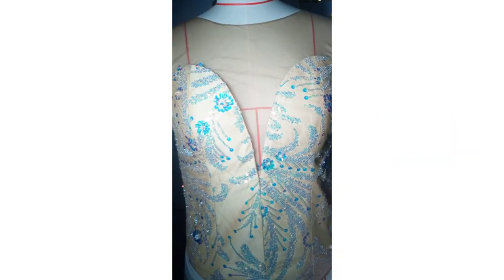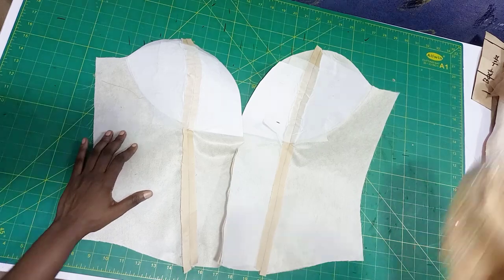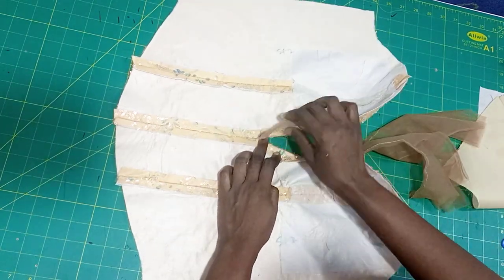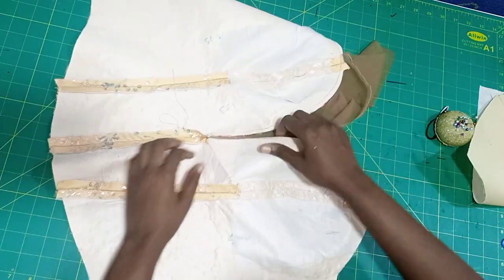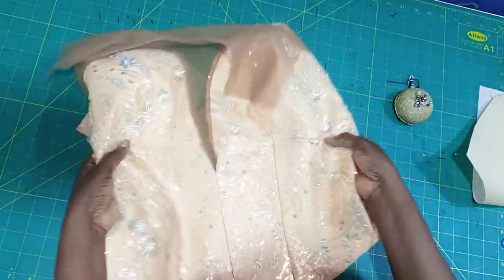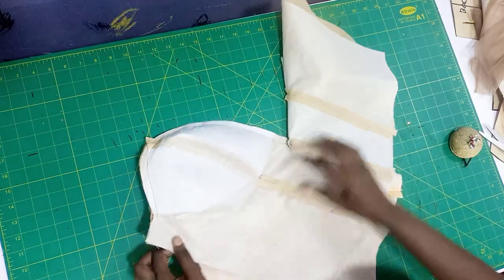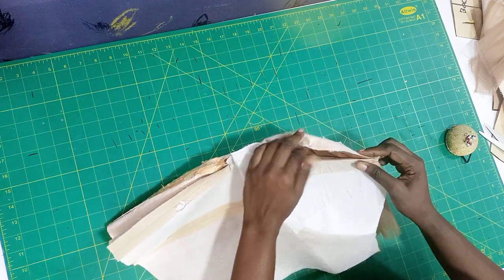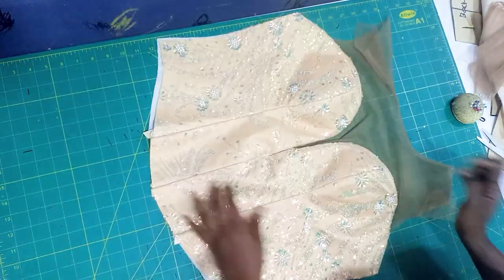How to sew a deep yoke or plunge neckline with lining neatly.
hi sew mates ❤️❤️ this tutorial is on how to sew a yoke to design neatly with lining. the yoke is a plunge neck design. it's easy to make.